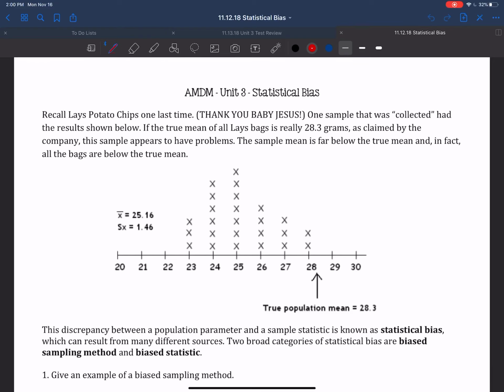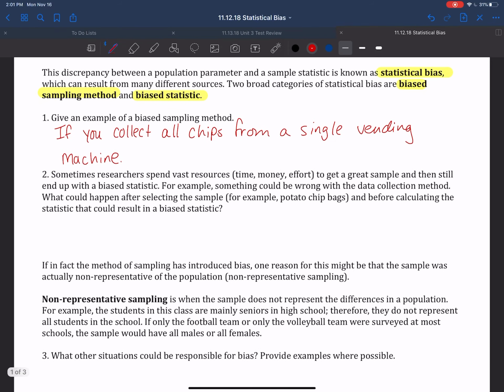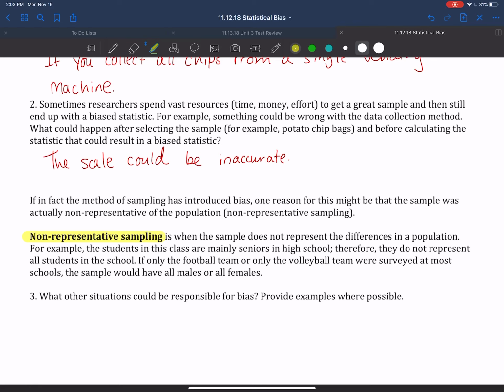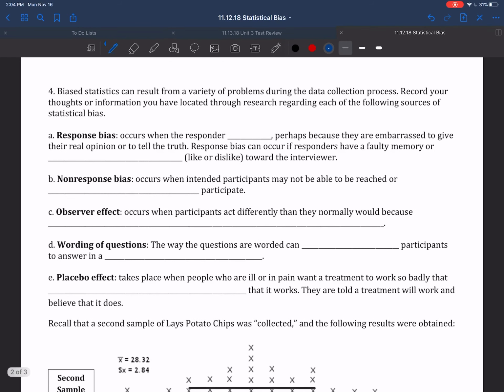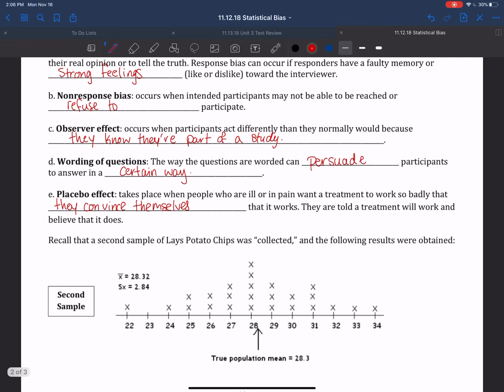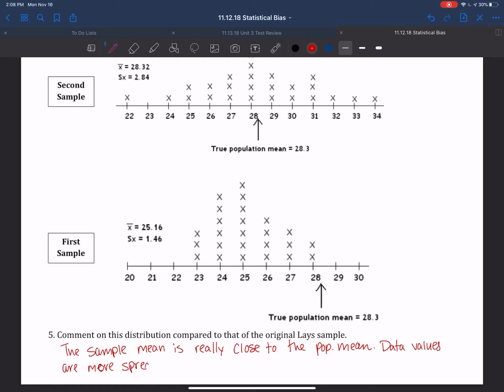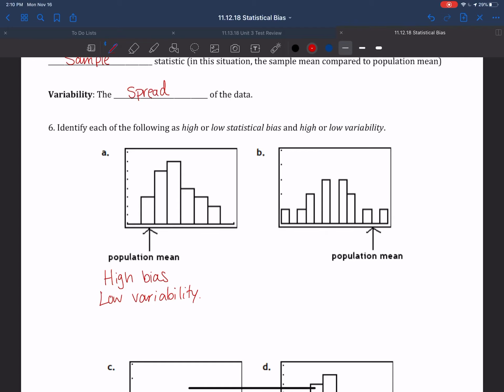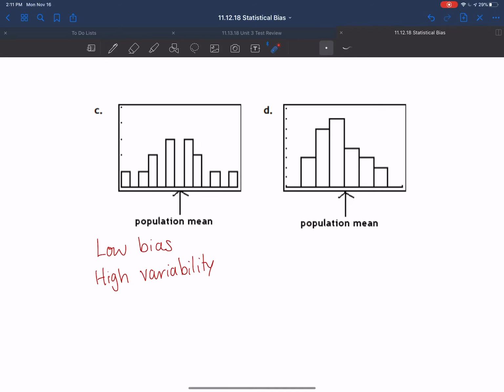AMDM U3D11: Statistical Bias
In this video go over statistical bias!